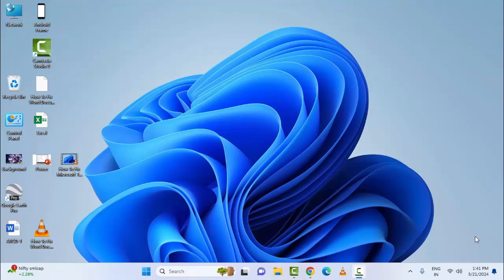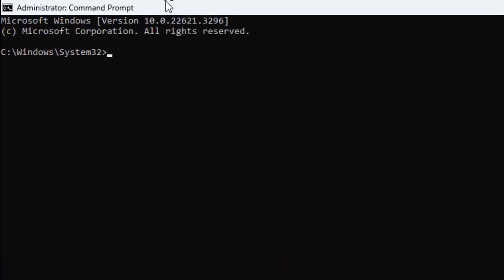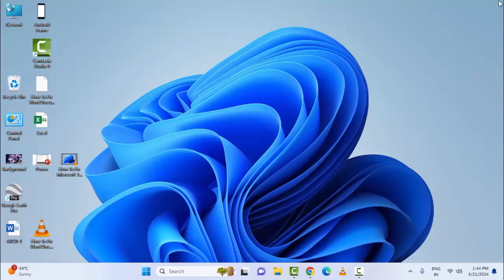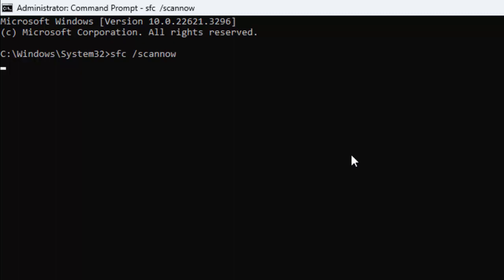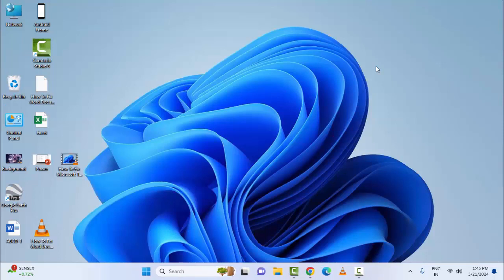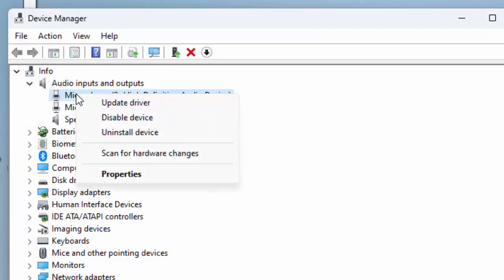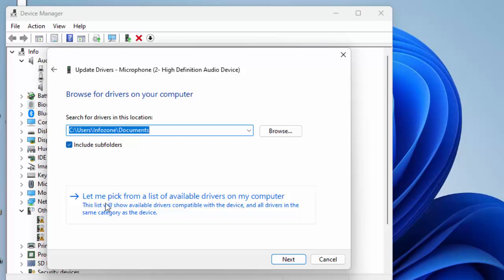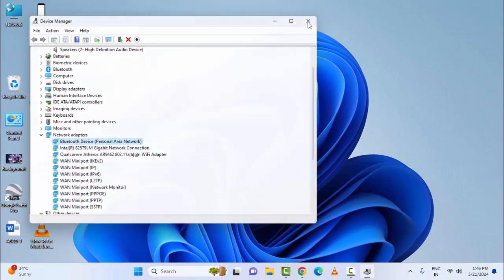How To Fix Event ID 55, 50, 98, 140 Disk Errors in Event Viewer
In this tutorial I will show you, How To Fix Event ID 55, 50, 98, 140 Disk Errors in Event Viewer.